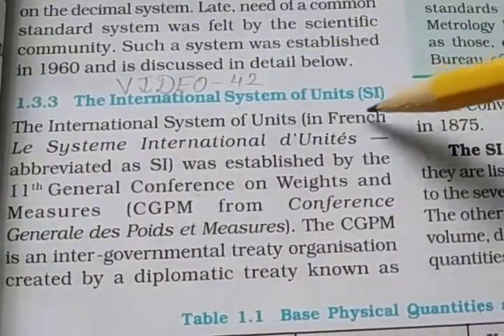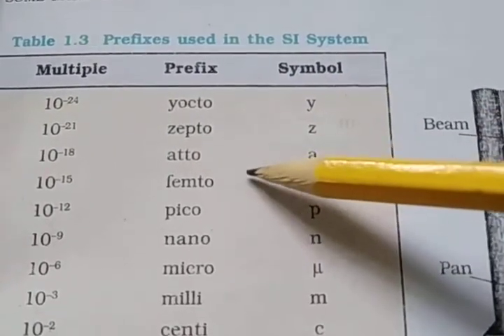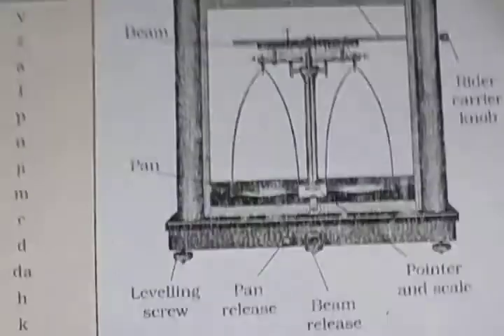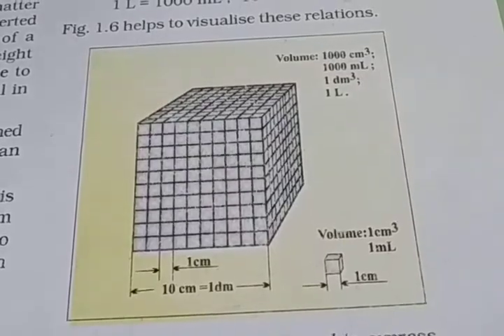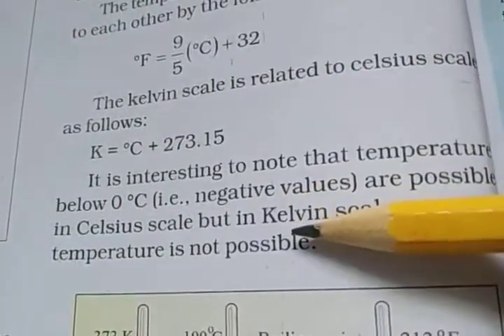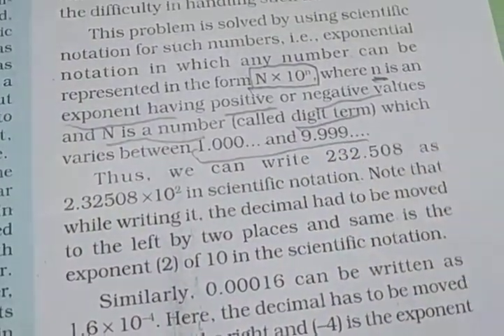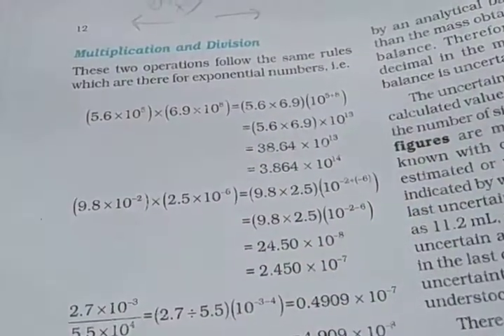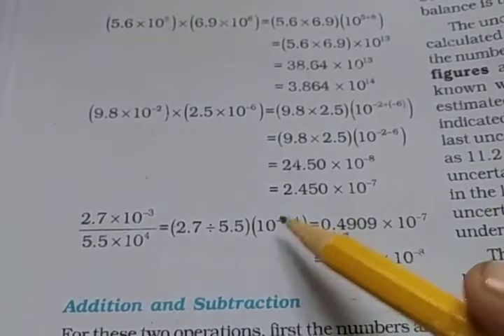Std.11,video-42,che.(part-1),ch.1,inter.sy.of units (SI),phy.quantities,m,d,t & scientific notation